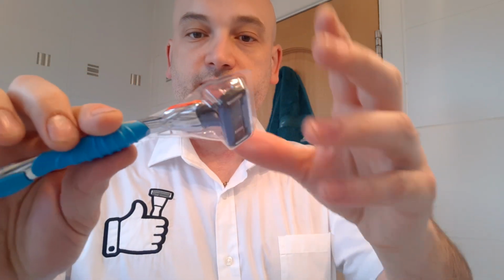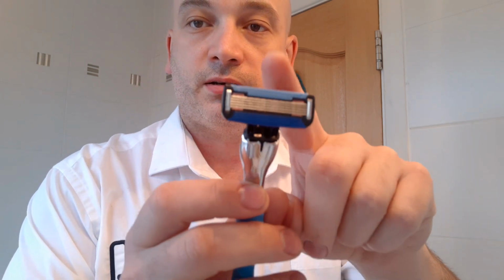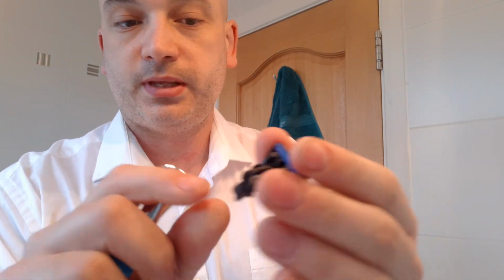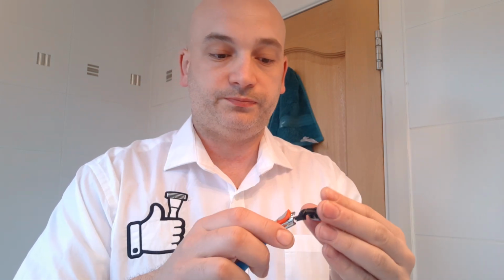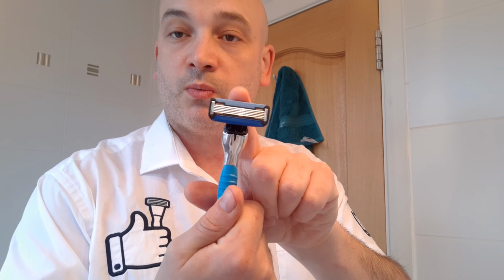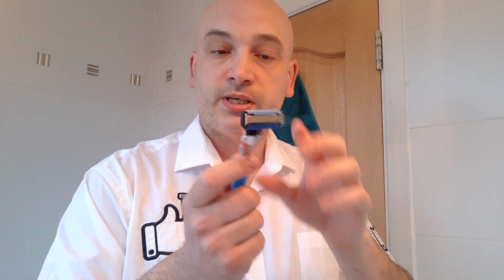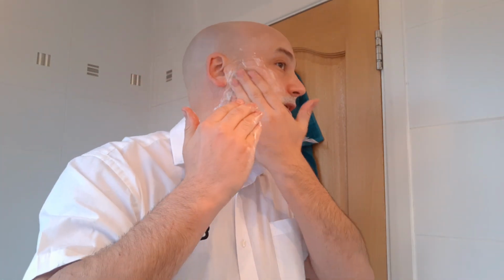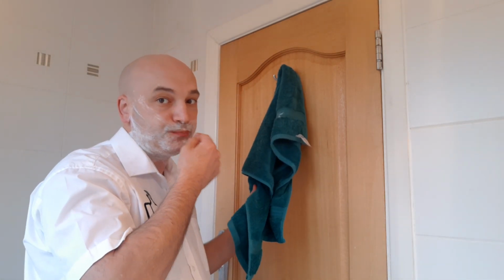Aldi New Razor 2019, 5 blade shaving razor, Lacura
Shave review of the new 5 blade razor available from Aldi.

Amazing value at only £3.79. One of the Edgewell cartridges, like those used on Bulldog Razor, Shavekit and other home brands